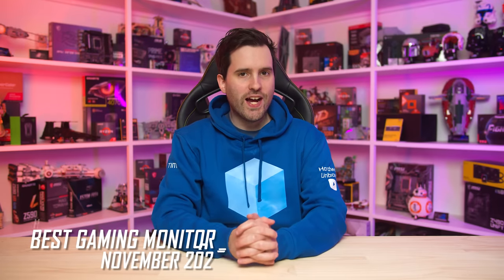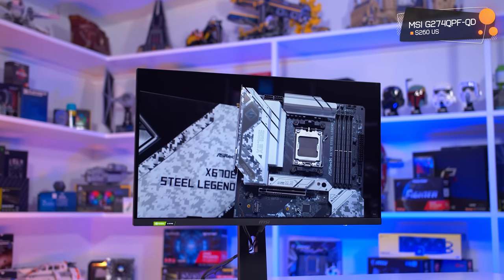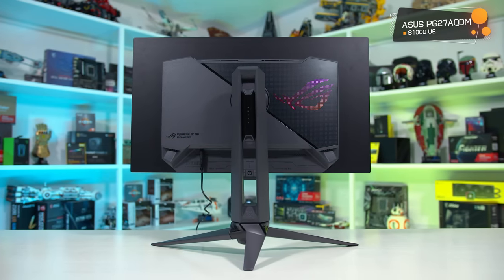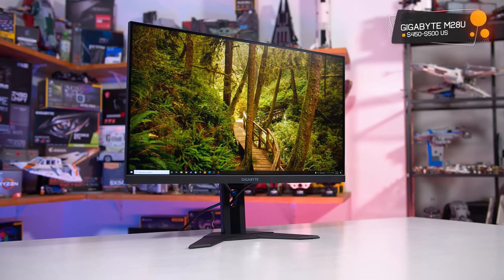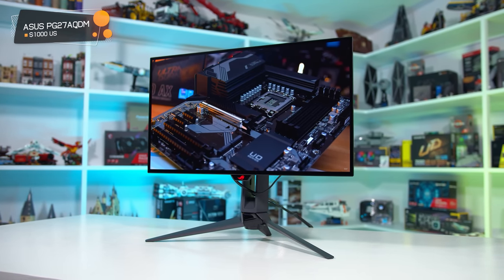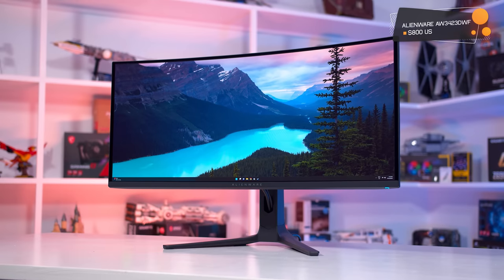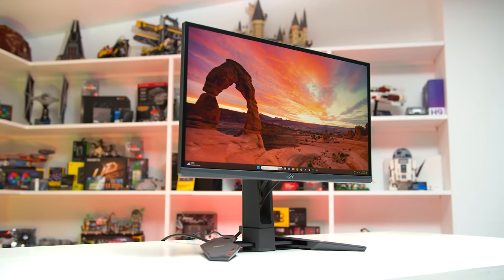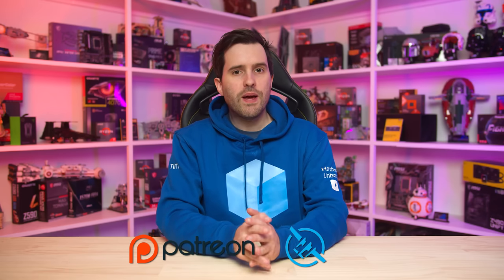Best Gaming Monitors of 2023: 1440p, 4K, Ultrawide, 1080p, HDR and Value Picks - November Update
See the MSI GeForce RTX 4070 GAMING X SLIM WHITE Graphics Card

See the complete MSI GeForce RTX 40 Series GAMING SLIM Graphics Card range

00:00 - Welcome Back to Hardware Unboxed
02:41 - Best 1440p Gaming Monitors
07:32 - Best 4K Gaming Monitors
11:20 - Best HDR Gaming Monitors
14:01 - Best Ultrawide Gaming Monitors
16:30 - Best 1080p Gaming Monitors
20:18 - Outro

Buy relevant products from Amazon, Newegg and others below:

1440p:
MSI G274QPF-QD
Gigabyte M27Q-P
LG 27GP83B
MSI G274QPX
LG 27GR83Q
Asus ROG Swift PG279AQDM
AOC Agon Pro AG276QZD

4K:
Gigabyte M27U
Gigabyte M28U
MSI MAG281URF
LG 32GR93U
Lenovo Legion Y32p-30

HDR:
Alienware AW3423DWF

1080p:
AOC 24G2SP
BenQ XL2566K
Asus ROG Swift Pro PG248QP